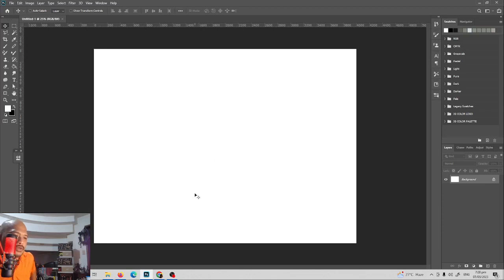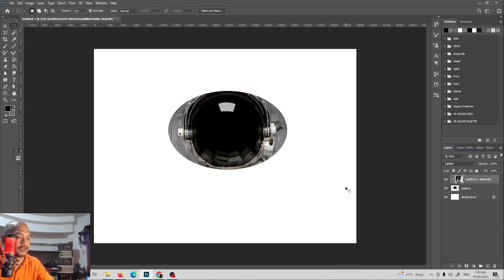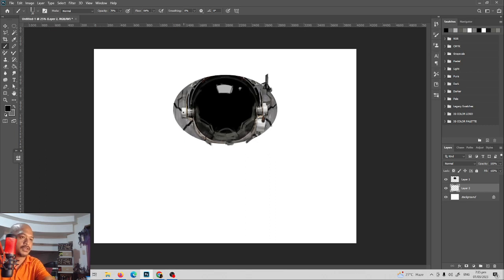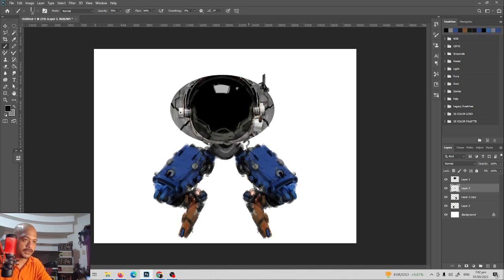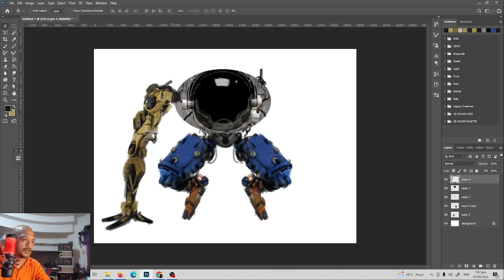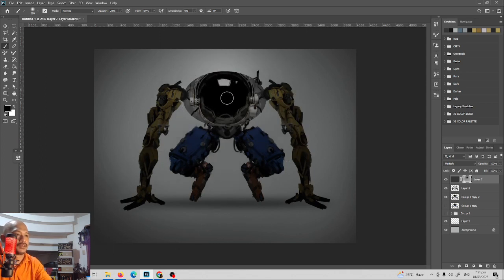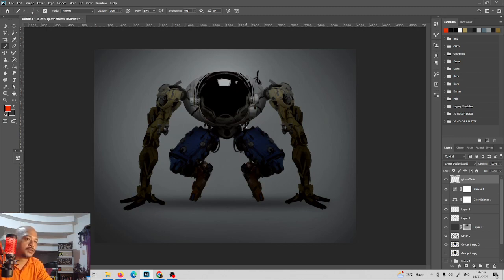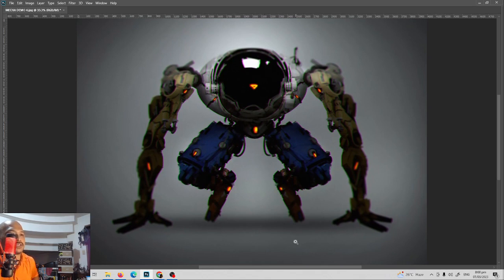Mech Design Tutorial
a 30 minutes tutorial in creating mech design (in final render)